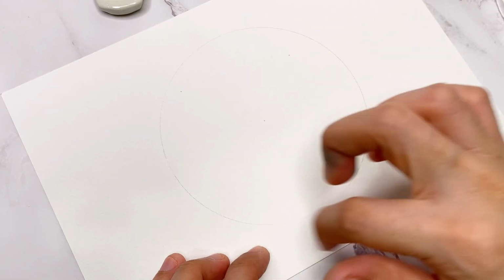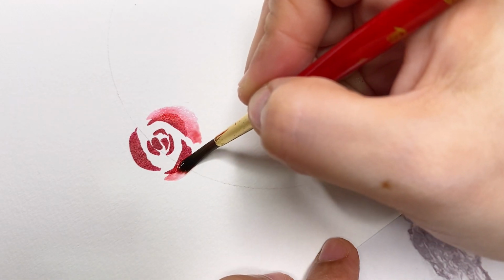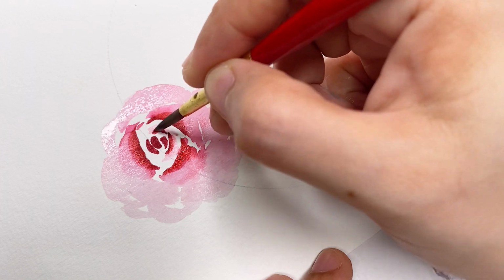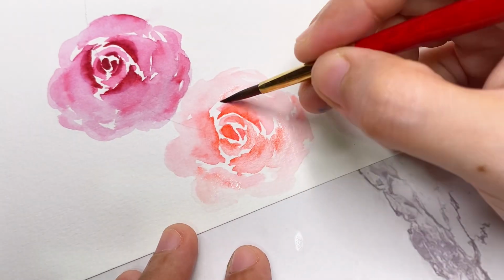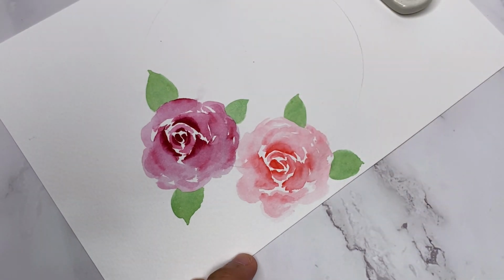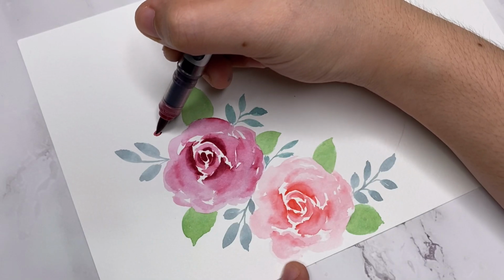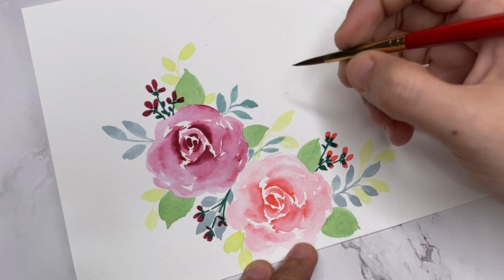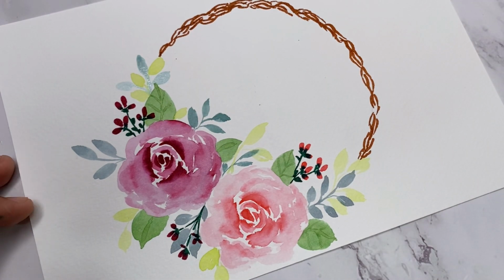How to Paint Easy Watercolor Rose Wreath with Brush Pens | Feat. Karin Brush Markers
This video is a step-by-step tutorial on how to paint easy watercolor roses using brush pens. At the end of the lesson, you will be able to create a simple watercolor rose wreath.

Learn Brush Calligraphy with me through Skillshare.